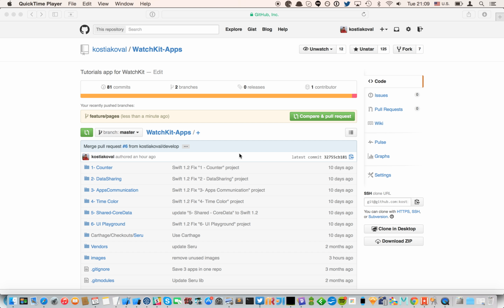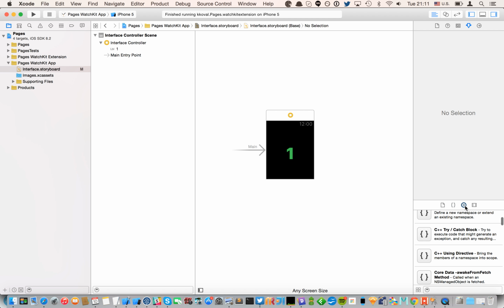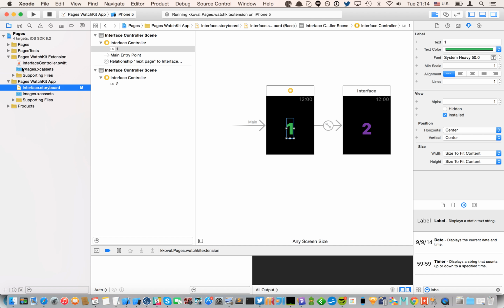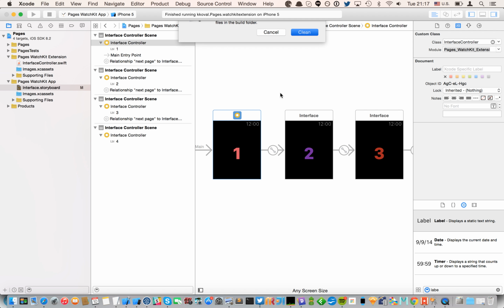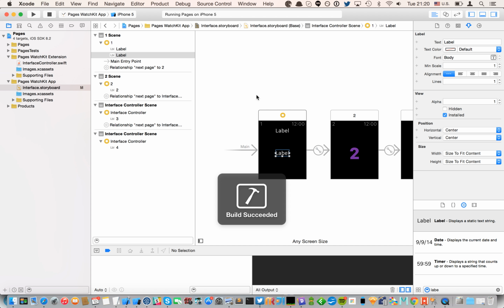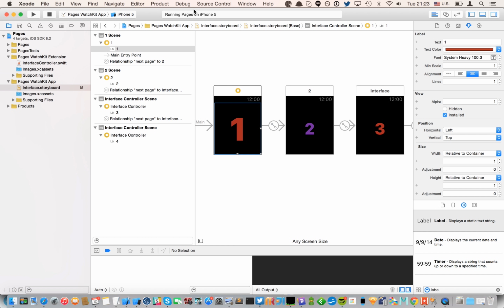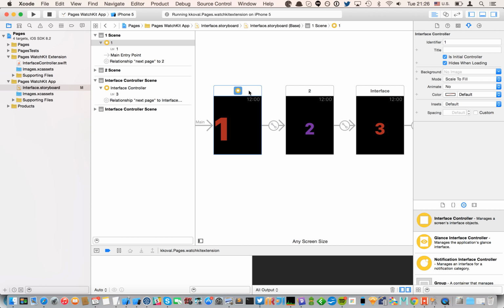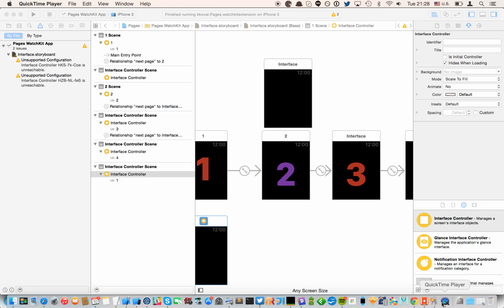WatchKit Apps: 8 - Pages, part 1